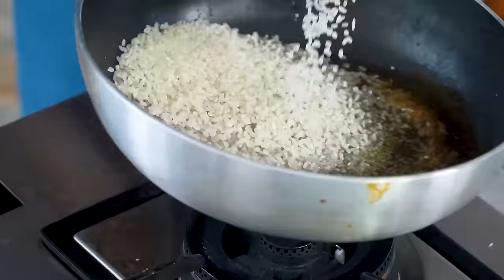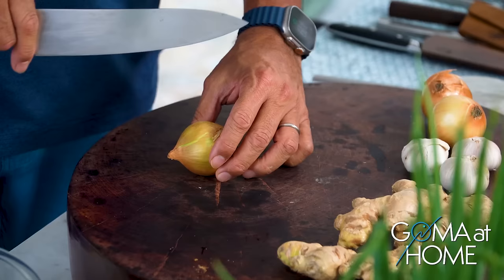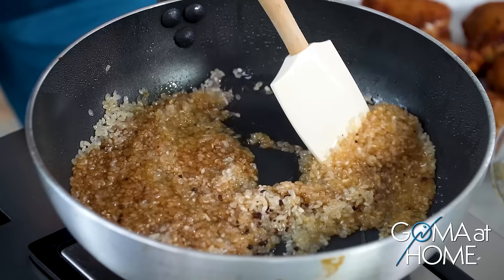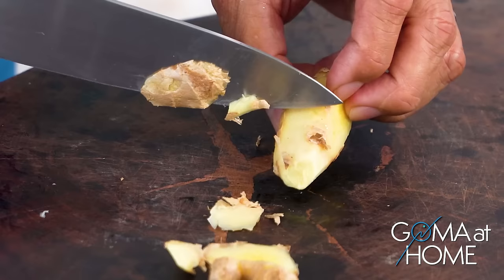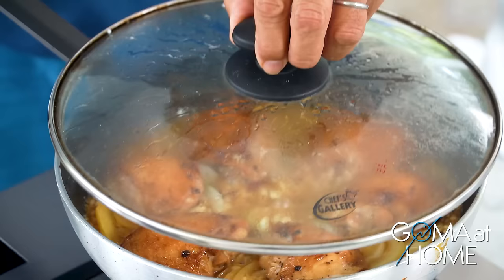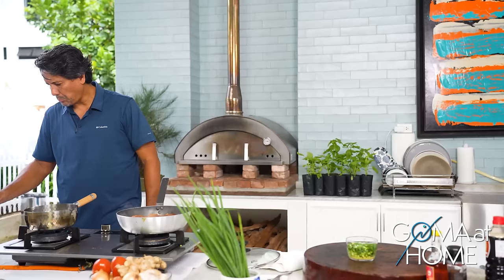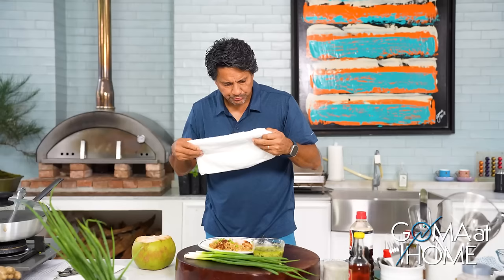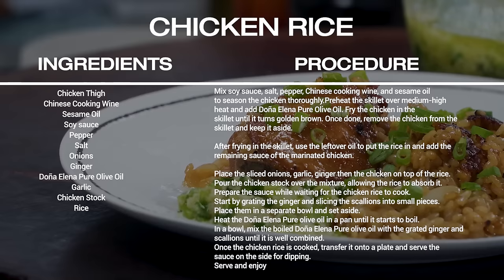Goma At Home: Simple and Flavorful Chicken Rice Recipe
For today’s episode of Goma At Home, we are preparing an easy one pot meal. This Chicken and Rice recipe is quick to prepare and is comforting.

This dish is perfect for Sunday lunch with your family or friends.

The ingredients are:
Chicken Thigh
Doña Elena Pure Olive Oil
Chinese Cooking Wine
Sesame Oil
Soy sauce
Pepper
Salt
Onions
Ginger
Garlic
Chicken Stock
Rice

Don’t forget to use Doña Elena Olive Oil in your recipes.

Happy Sunday!